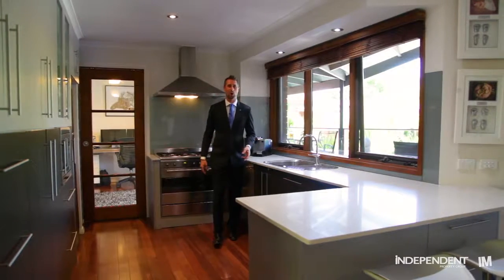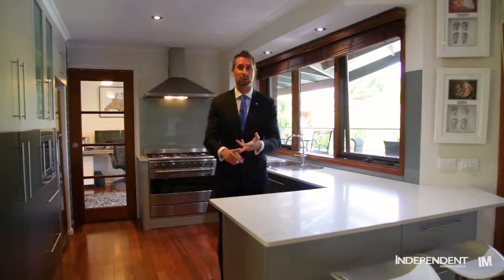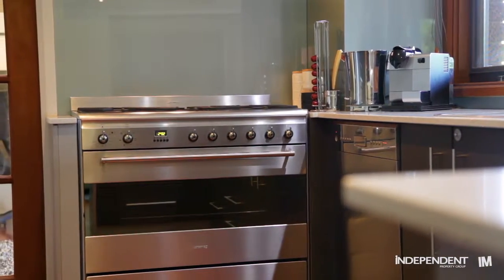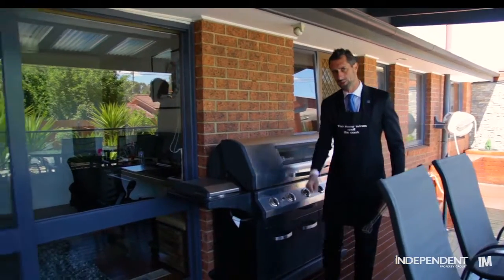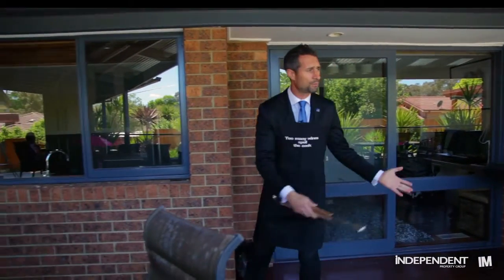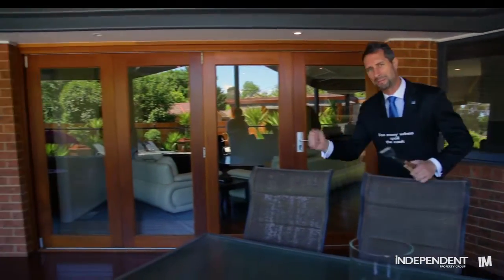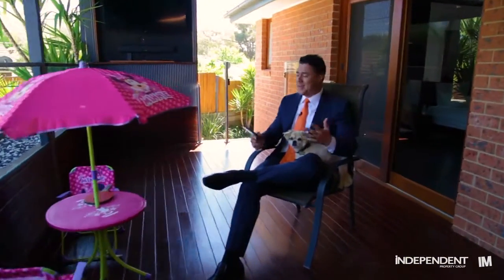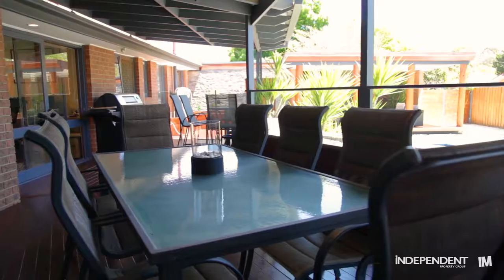14 Tilley Place - Independent Property Group - Civic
McKellar-14 Tilley Place